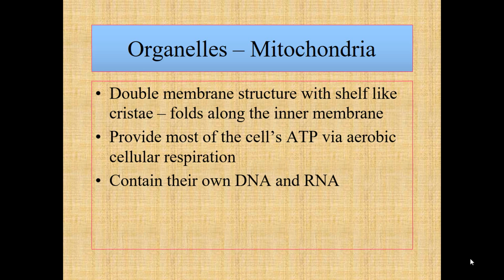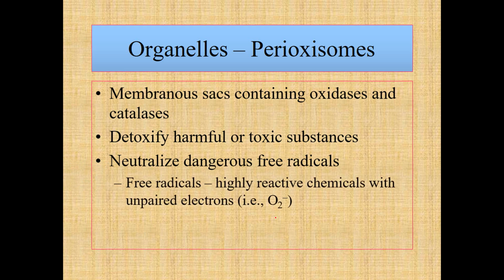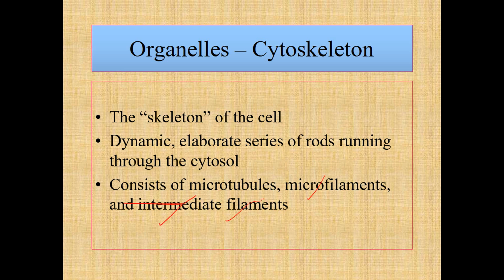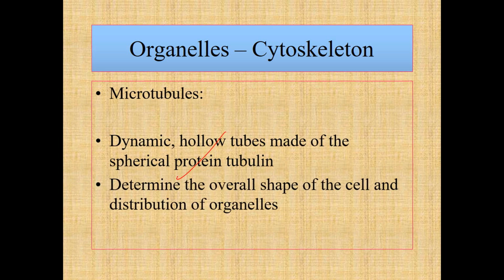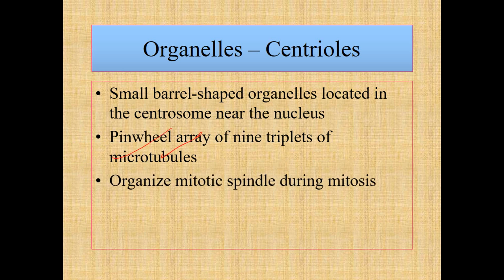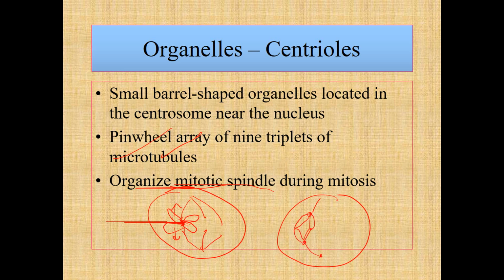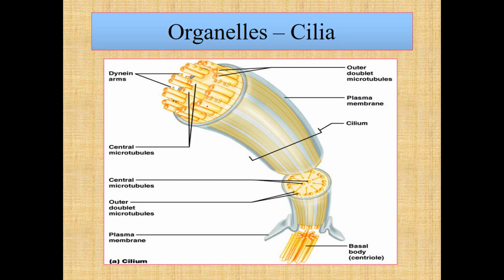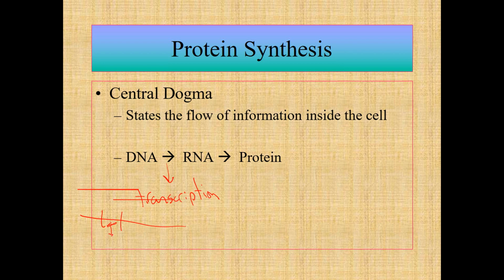Bio 168 Lecture 3 Cells part 6 organelles